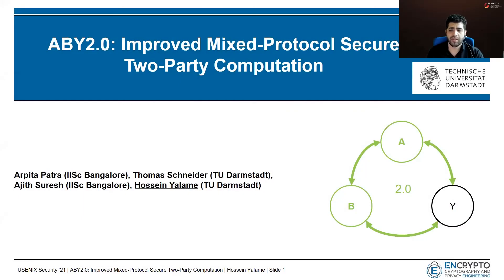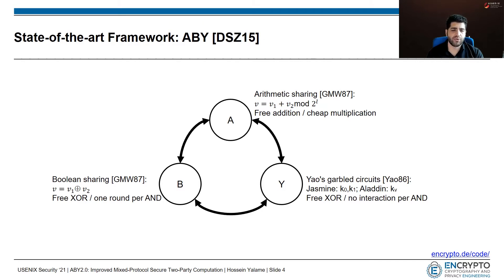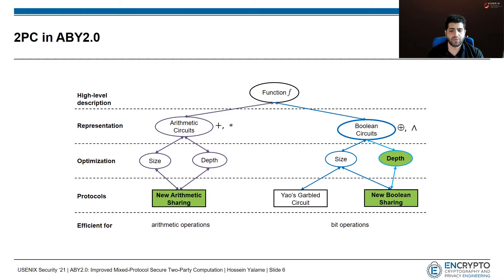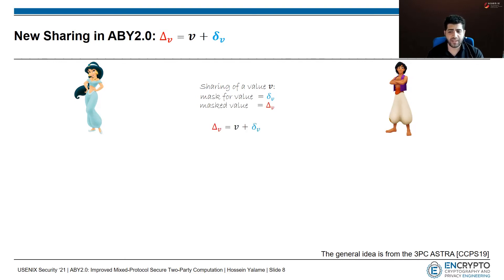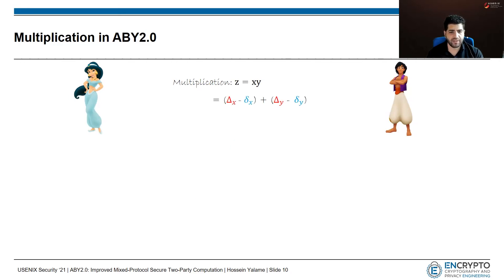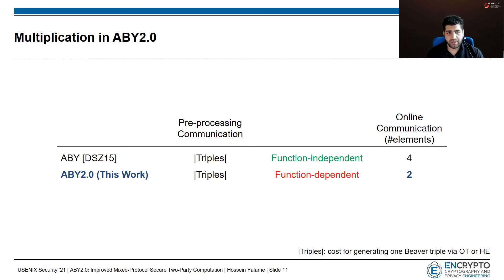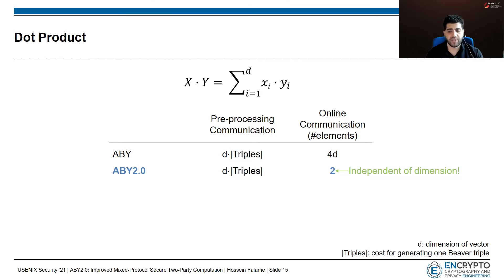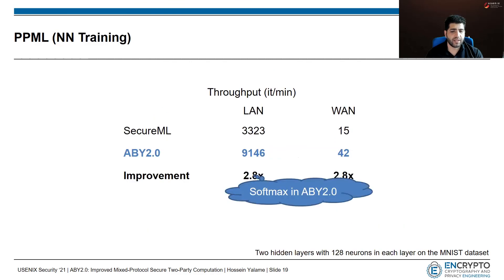USENIX Security '21 - ABY2.0: Improved Mixed-Protocol Secure Two-Party Computation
Arpita Patra, Indian Institute of Science; Thomas Schneider, TU Darmstadt; Ajith Suresh, Indian Institute of Science; Hossein Yalame, TU Darmstadt

Secure Multi-party Computation (MPC) allows a set of mutually distrusting parties to jointly evaluate a function on their private inputs while maintaining input privacy. In this work, we improve semi-honest secure two-party computation (2PC) over rings, with a focus on the efficiency of the online phase.

We propose an efficient mixed-protocol framework, outperforming the state-of-the-art 2PC framework of ABY. Moreover, we extend our techniques to multi-input multiplication gates without inflating the online communication, i.e., it remains independent of the fan-in. Along the way, we construct efficient protocols for several primitives such as scalar product, matrix multiplication, comparison, maxpool, and equality testing. The online communication of our scalar product is two ring elements irrespective of the vector dimension, which is a feature achieved for the first time in the 2PC literature.

The practicality of our new set of protocols is showcased with four applications: i) AES S-box, ii) Circuit-based Private Set Intersection, iii) Biometric Matching, and iv) Privacy-preserving Machine Learning (PPML). Most notably, for PPML, we implement and benchmark training and inference of Logistic Regression and Neural Networks over LAN and WAN networks. For training, we improve online runtime (both for LAN and WAN) over SecureML (Mohassel et al., IEEE S&P '17) in the range 1.5x–6.1x, while for inference, the improvements are in the range of 2.5x–754.3x.